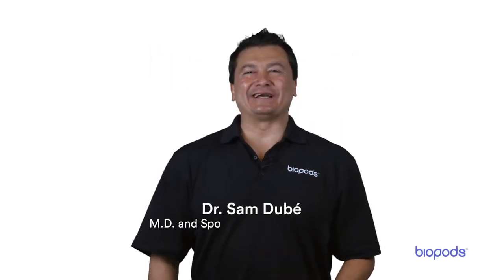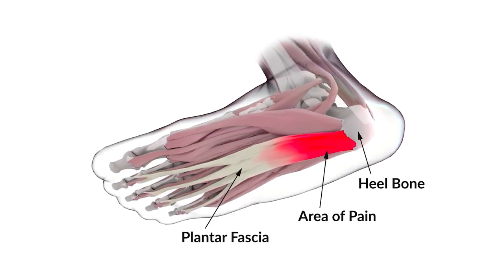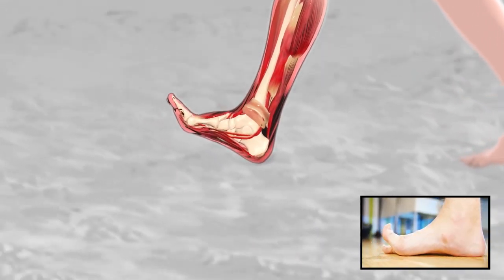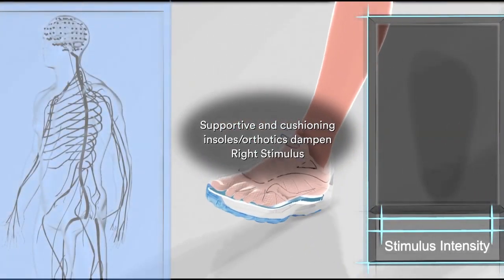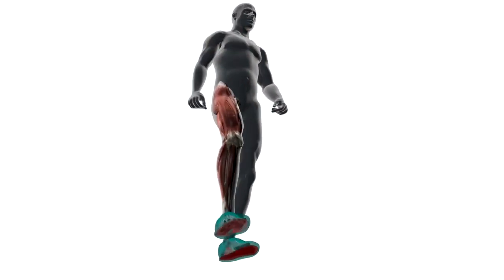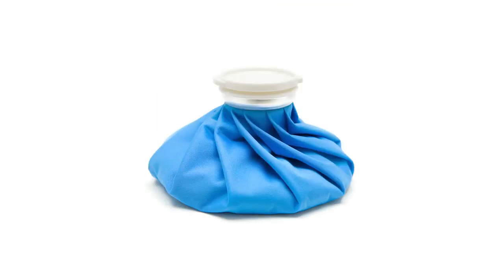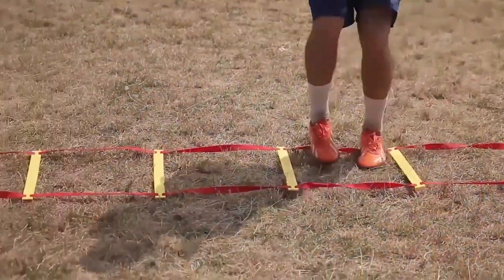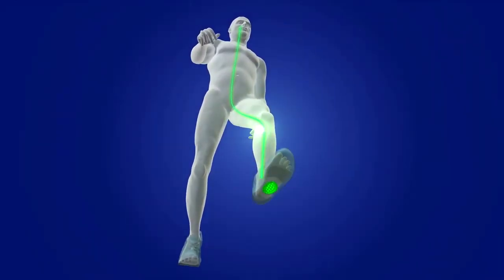BioPods - Heel Spurs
Dr. Sam Dubé, M.D. and Sports Training Expert discusses heel spurs, the symptoms, causes, and benefits of different treatment options.